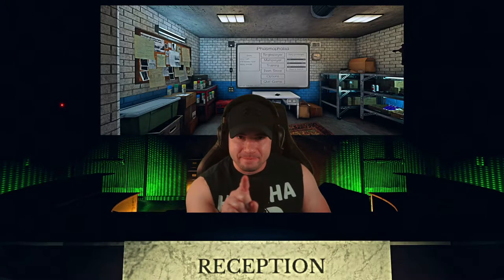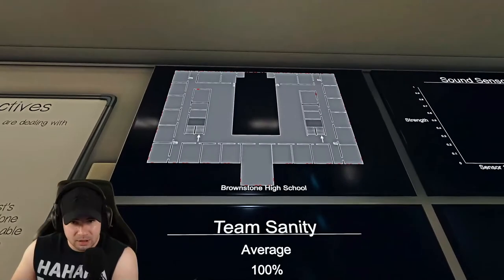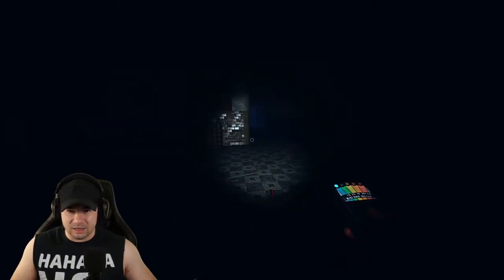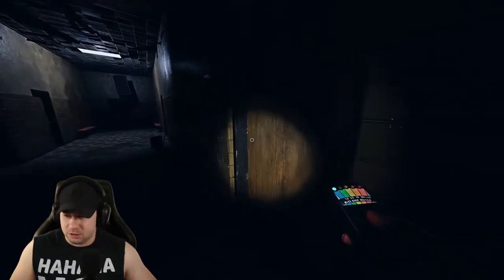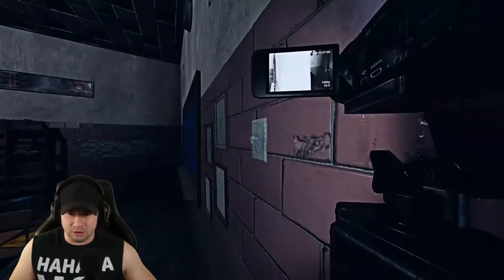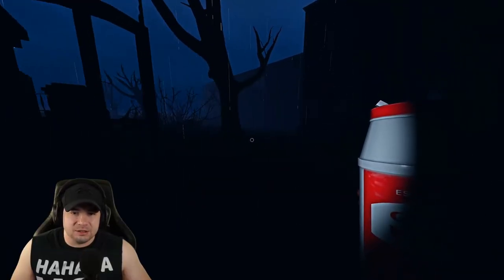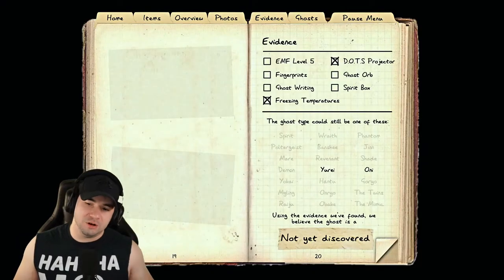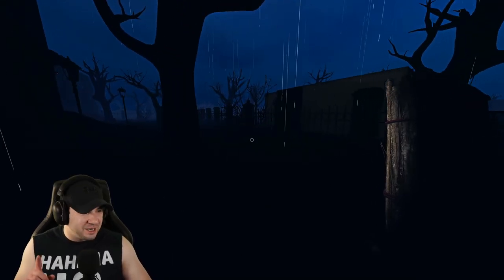BEGINNERS GUIDE TO BROWNSTONE HIGH SCHOOL MAP IN PHASMOPHOBIA! 2022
How to beat high school in Phasmophobia as a beginner!

You may know me as the Ouija board guy who screams a lot! I'm a "pro level" 4500+ Phasmophobia player (1000+ hours) that does challenges regularly. I also play primarily on nightmare mode!

MY FAVORITE STREAMING GEAR!